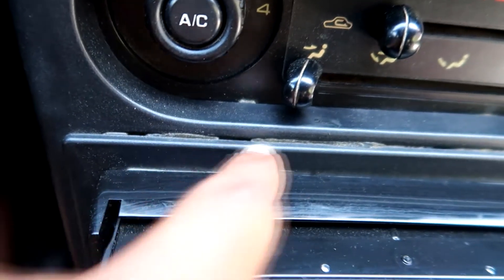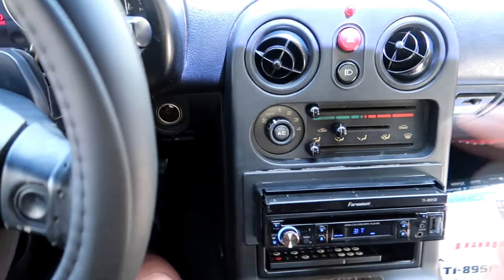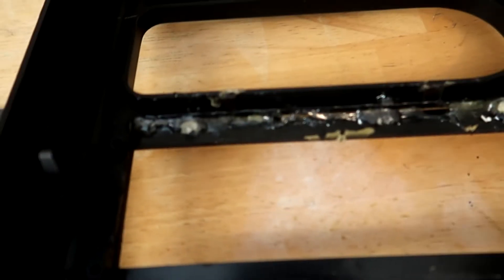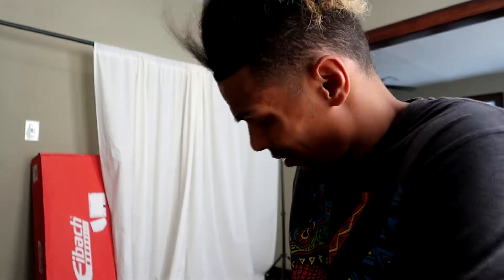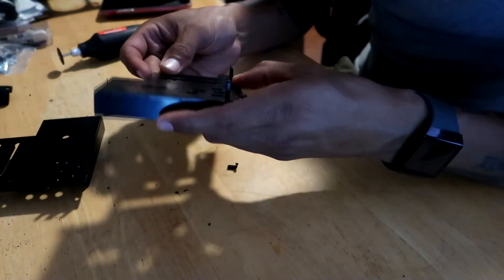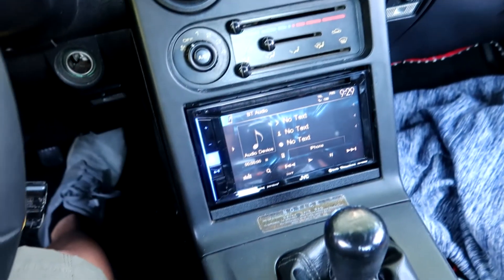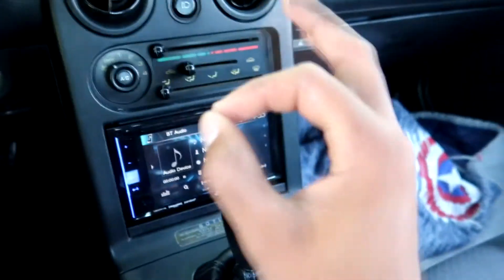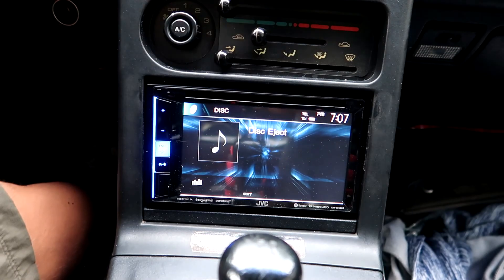NA Miata Double Din Deck Install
What's up guys?! Back again with another video. Today we're swapping out the flip out deck for a touch screen double din! No more hitting my knuckles every time I shift into 1st and 3rd gear. I didn't go into much detail on putting the deck into the car because of my other deck installation video. Also if anyone would like a copy of my EP shown at the end of the video just hit me up in the comments! Thanks for all the support so far. More content to come!